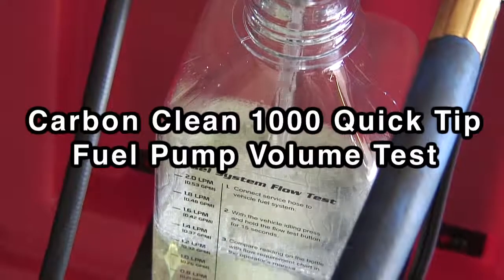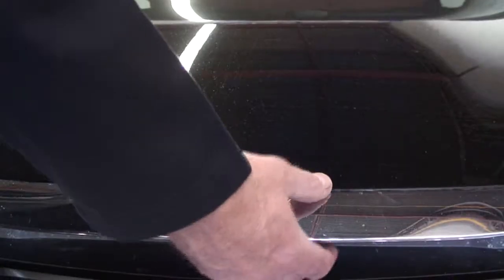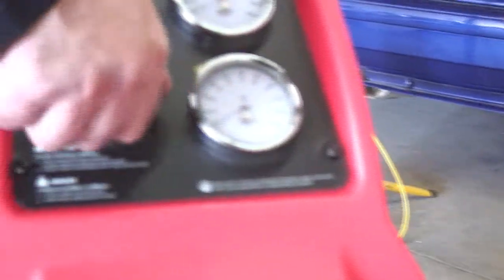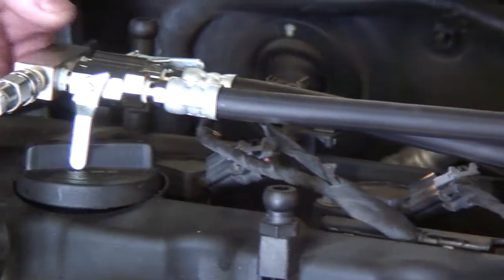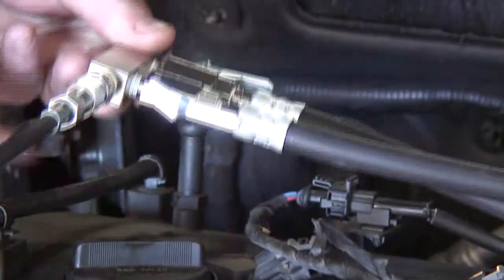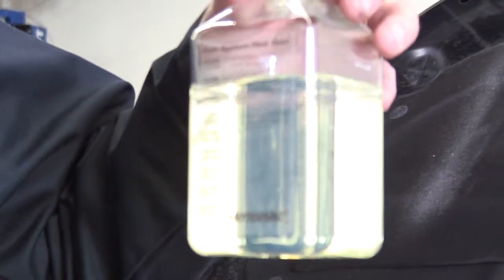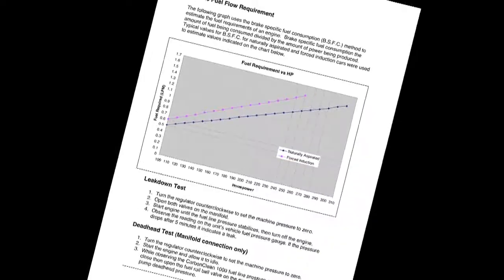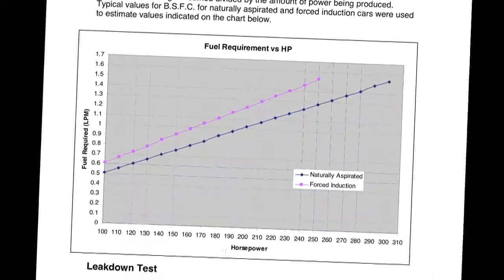CarbonClean 1000 Quick Tip 1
A quick tip on how to perform a fuel pump volume test using the CarbonClean 1000. or more information, visit motorvac.com.